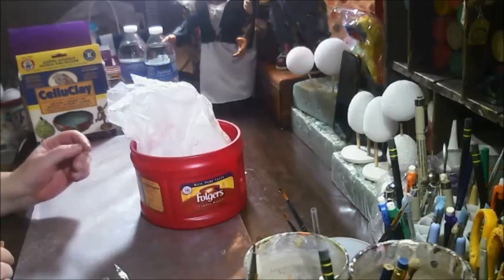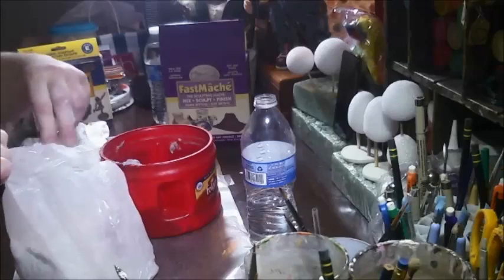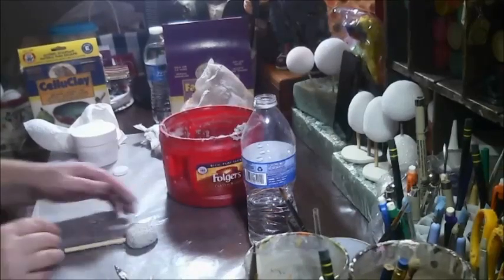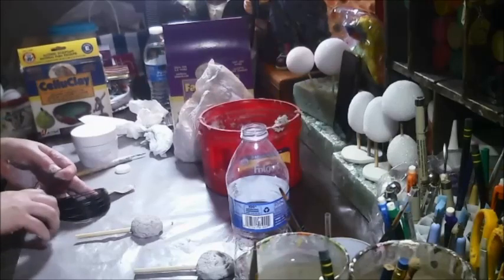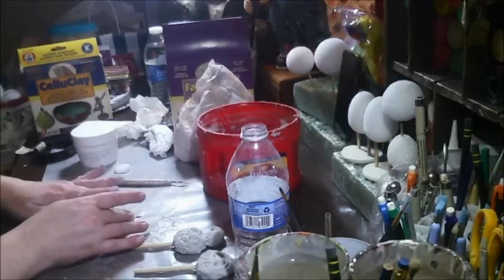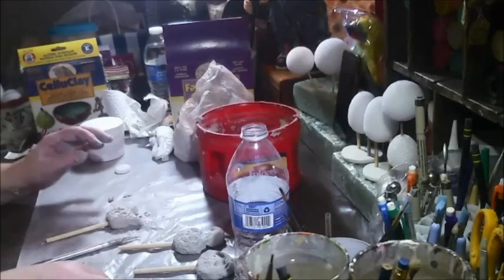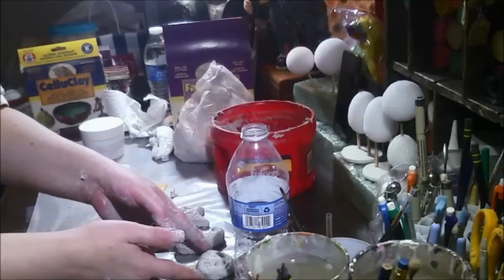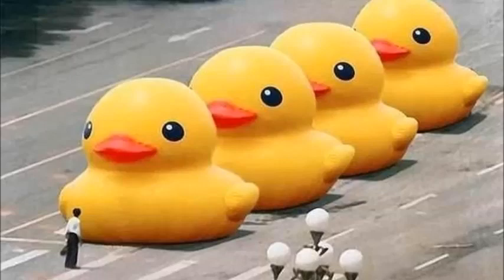WORST CLAY TUTORIAL EVER. I ALMOST DIED.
If you are enjoying my videos please consider buying me a coffee!